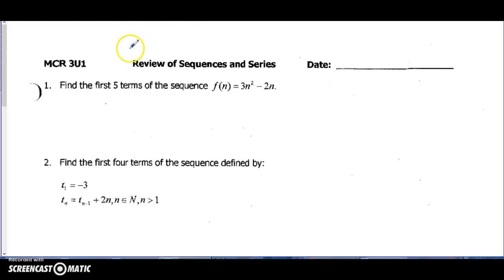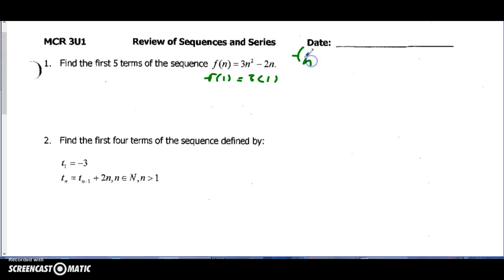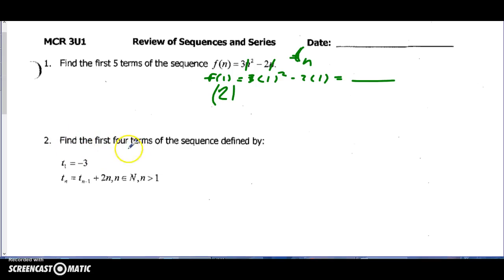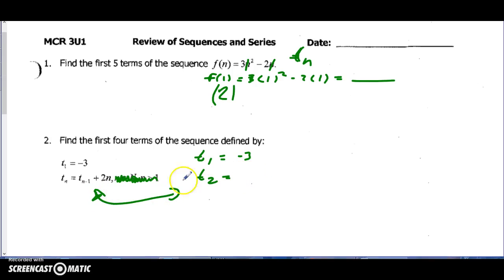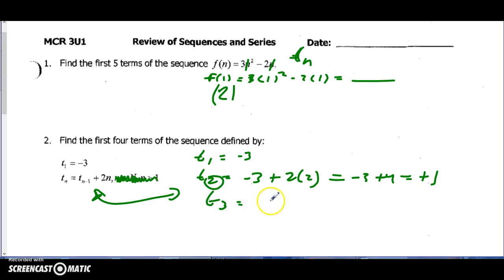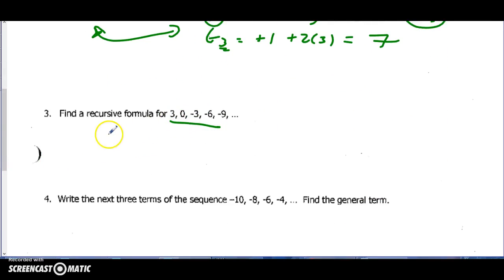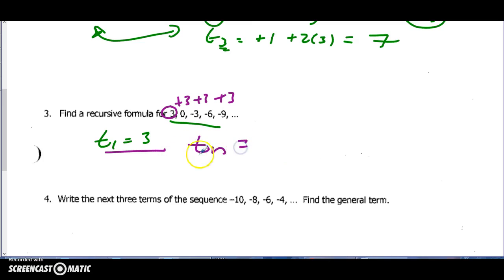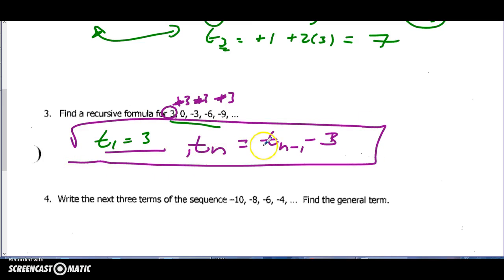11U - UNIT6 DAY 8 - REVIEW SERIES AND SEQUENCES